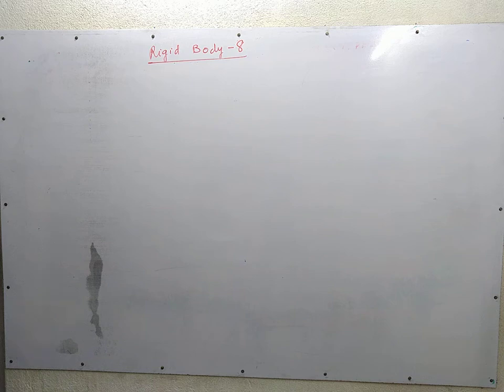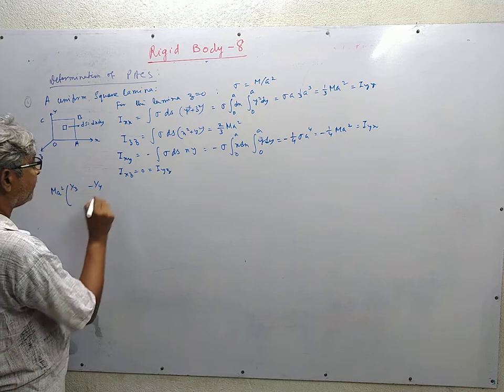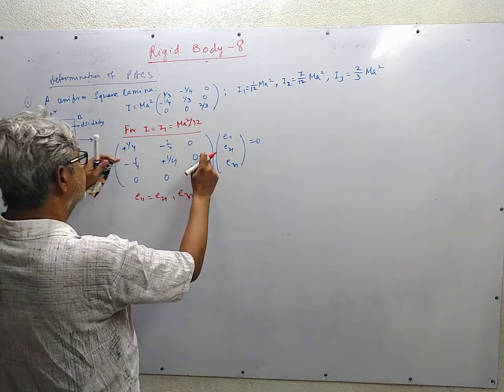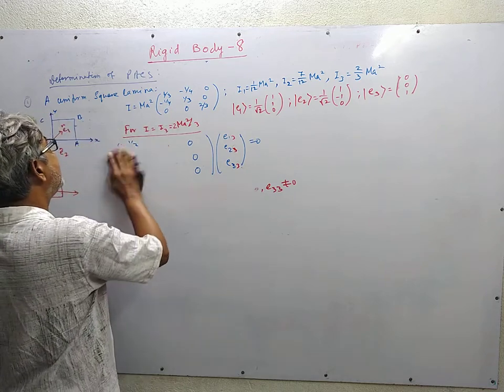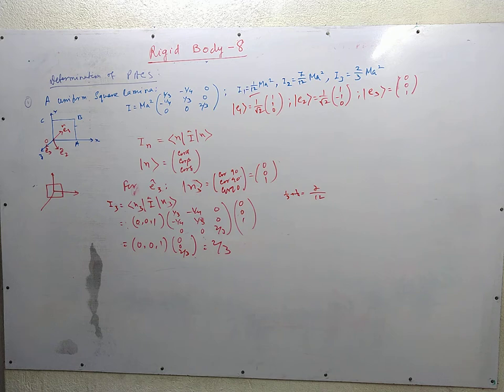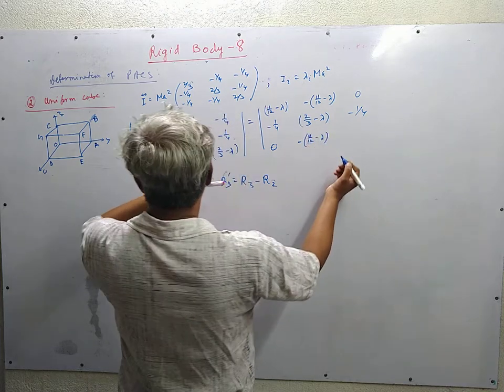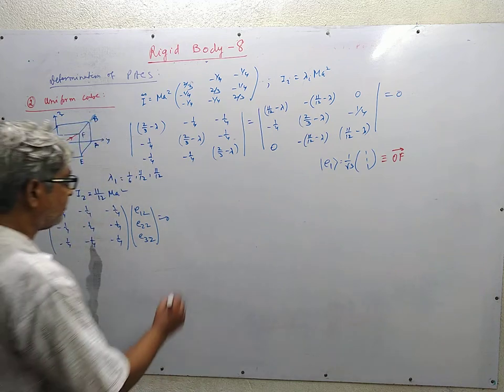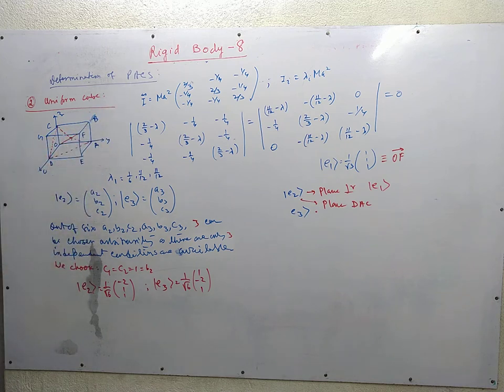Rigid Body Dynamics-8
Determination PACS as a matrix eigenvalue problem